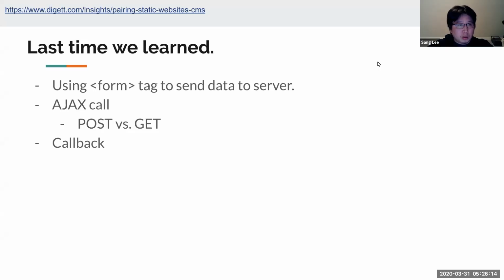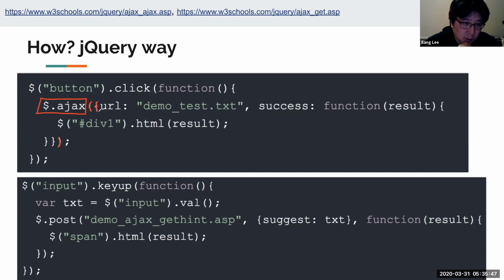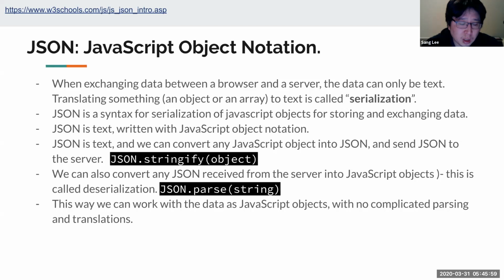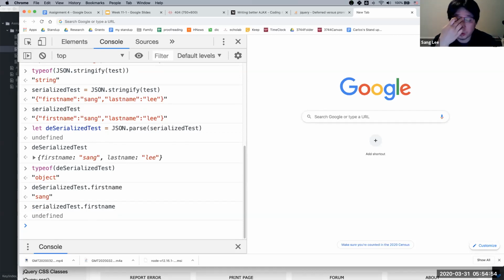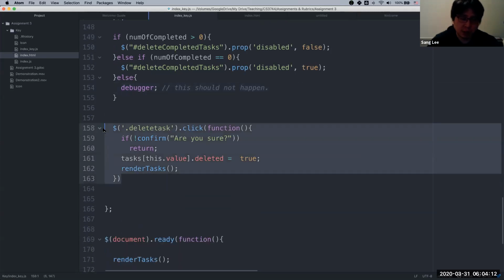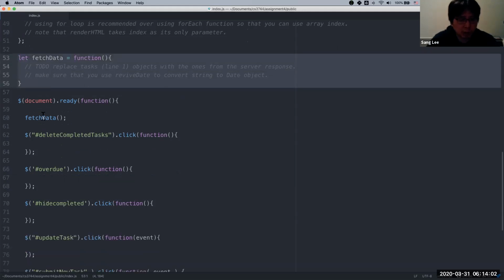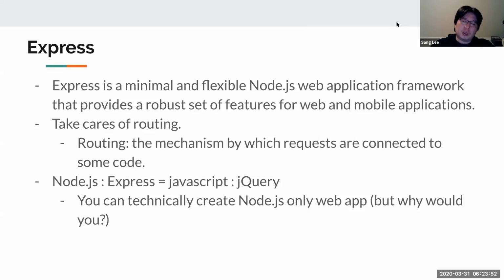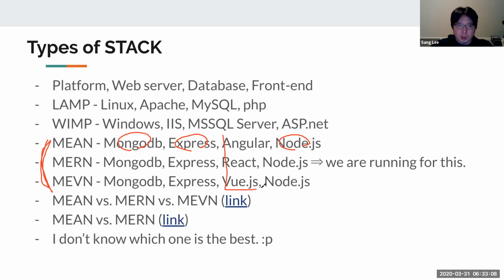3/31/2020 CS3744 Lecture